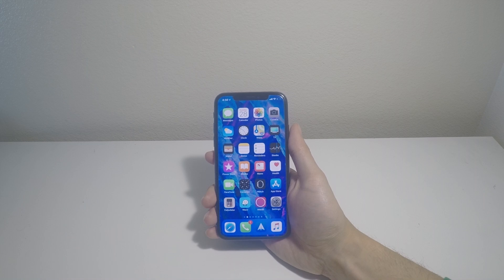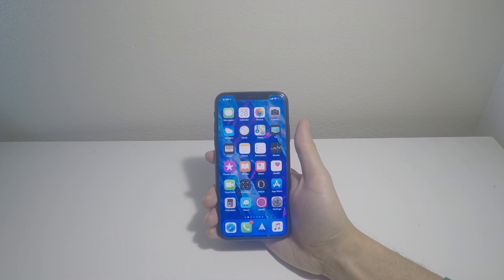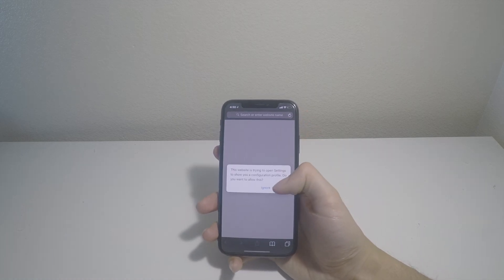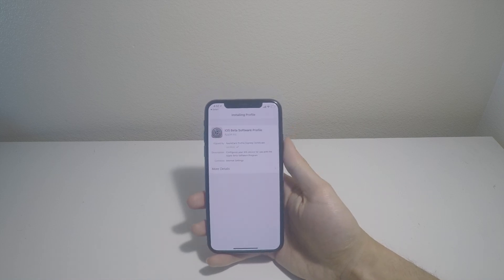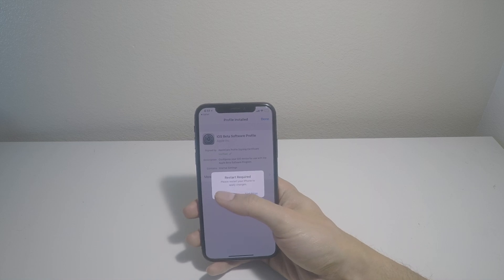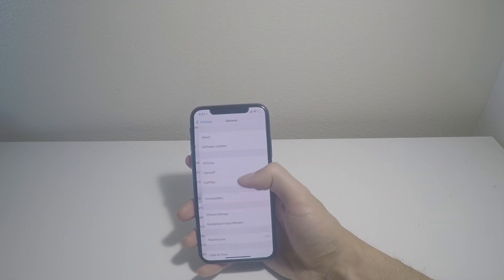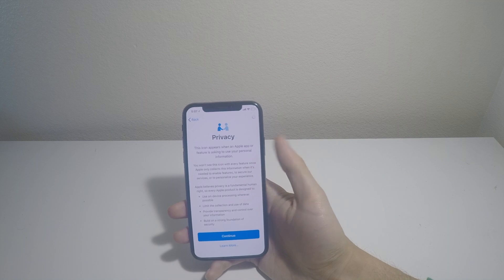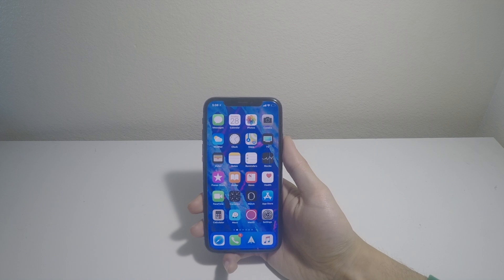How to install iOS 11.3 beta FREE without a developer account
In this video I'll be demonstrating how to update iOS devices compatible with iOS 11, to iOS 11.3 which is still in developer beta stage. DO KEEP IN MIND that this is a beta stage update.